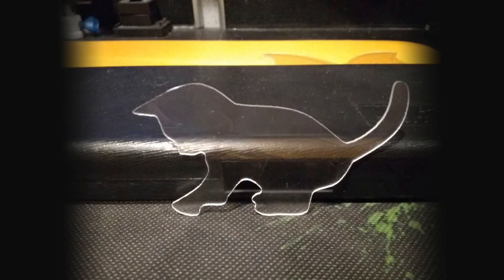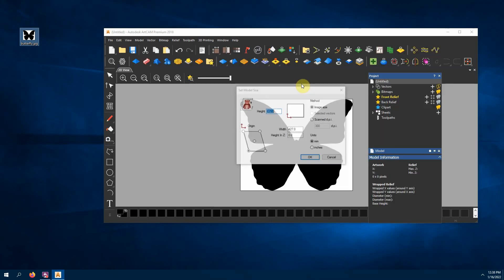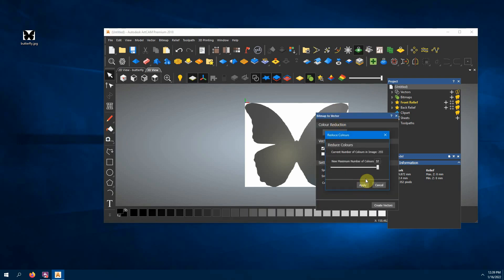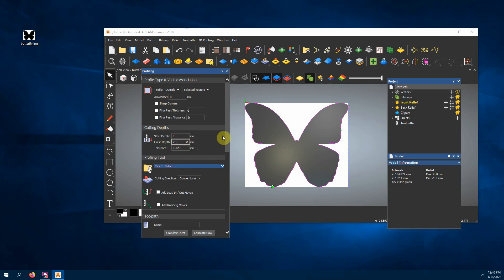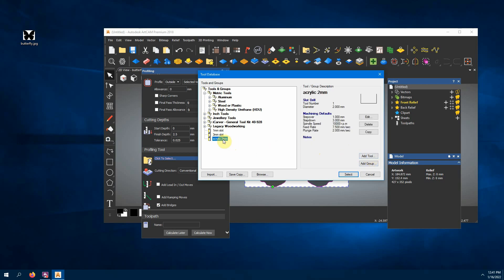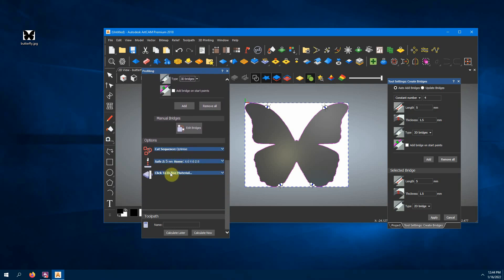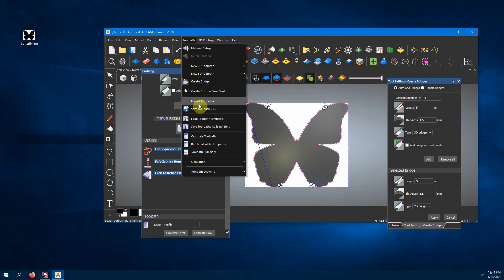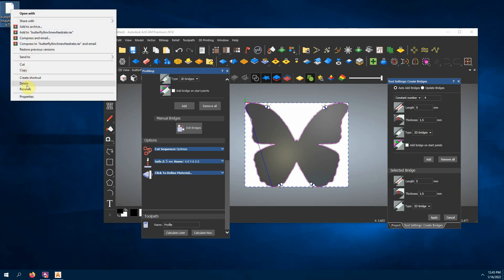How to use 3018 cnc to cut acrylic (plexiglass) and use Cricut Expression to make matching cutout.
Step by step instructions for using your 3018 cnc router to cut plexiglass. I use Artcam software to turn a picture into code the machine uses. The next step is cutting, using a laptop running Candle software, although an offline controller can be used instead. The last part of the video shows how to use Sure Cuts a Lot 2 with a Cricut expression to make a matching vinyl cutout that will be applied to the acrylic cutout. The video is a little long, as it explains most every step necessary, making it easier for beginners. You can always just skip to the part you are interested in, and substitute your own software in place of the software I used. The steps should be similar.